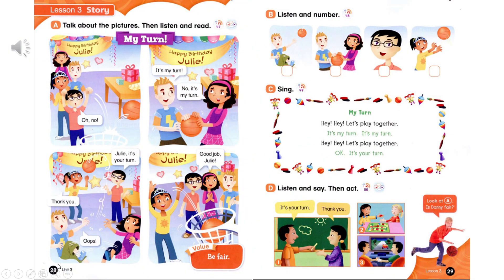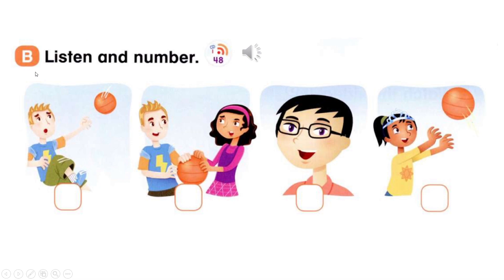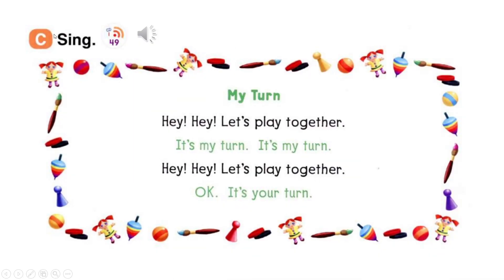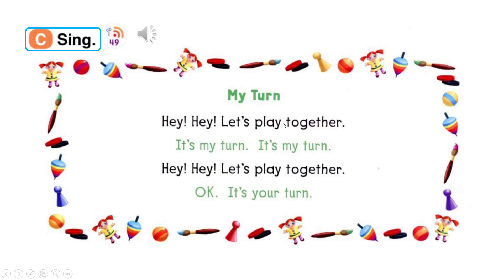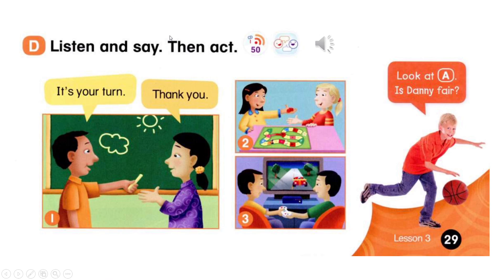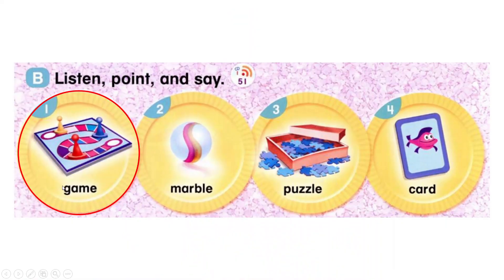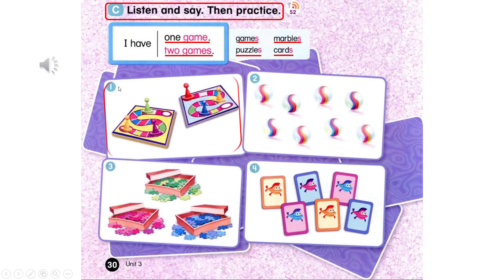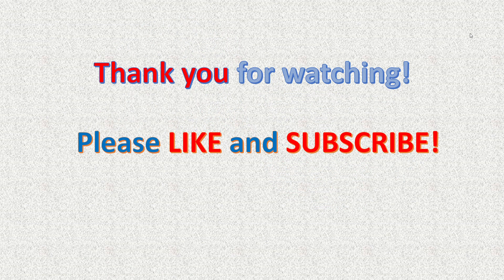Everybody Up 1 - Unit 3 - Lessons 3 & 4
Book: Everybody Up 1
Written by: Patrick Jackson, Susan Banman Sileci
Published by: Oxford University Press